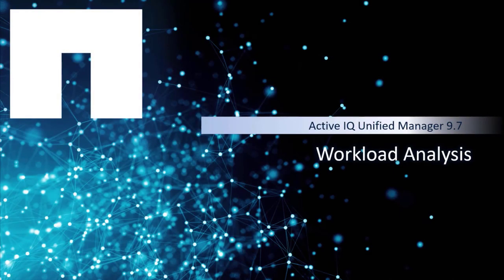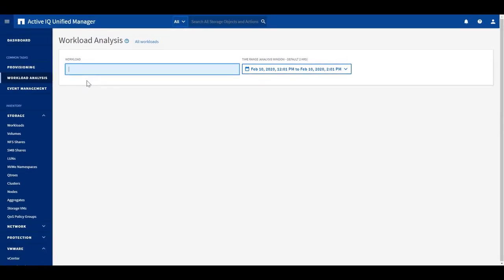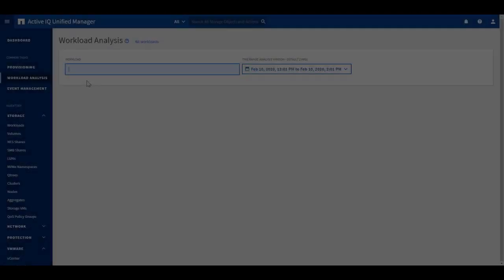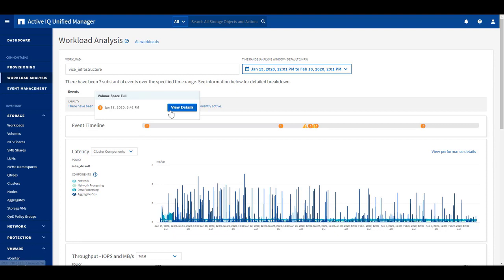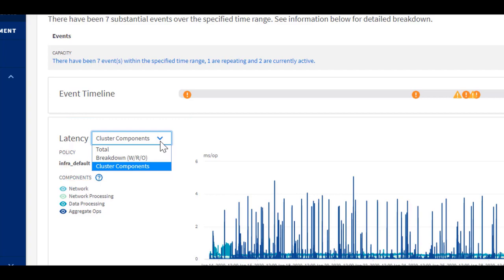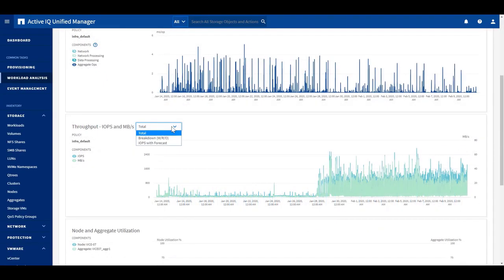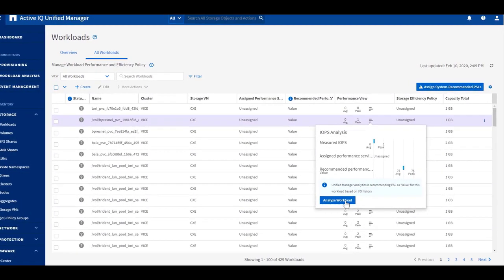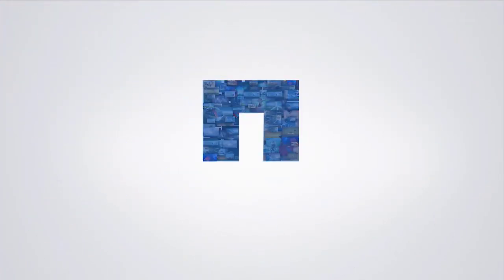Active IQ Unified Manager 9.7 - Workload Analysis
Learn how to diagnose workload issues with the Workload Analyzer feature in the Active IQ Unified Manager 9.7.